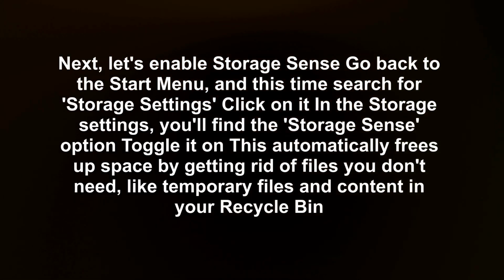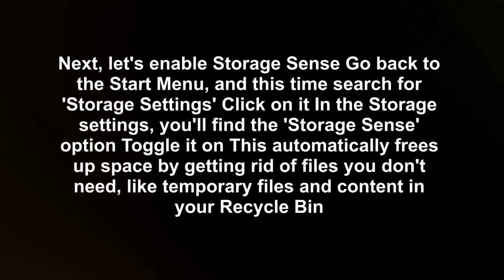How To Clean C Drive In Windows 11 - UPDATED!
How To Clean C Drive In Windows 11 offers essential techniques for freeing up storage space on your primary hard drive, which is crucial for maintaining optimal system performance and responsiveness on Windows 11; this tutorial includes steps for using built-in tools, removing temporary files, uninstalling unnecessary applications, and optimizing storage settings to ensure your operating system runs smoothly and efficiently, and maximizing available space for important data and applications.

00:00 Intro
00:09 Disk Cleanup
00:24 Storage Sense
00:35 Uninstall Apps
00:44 Delete Large Files